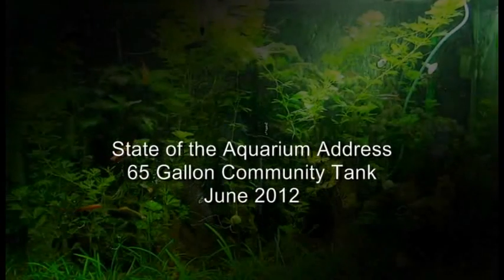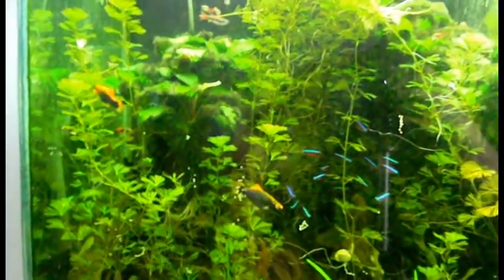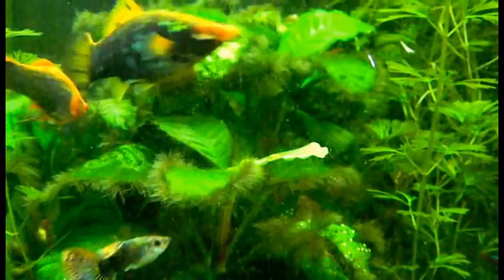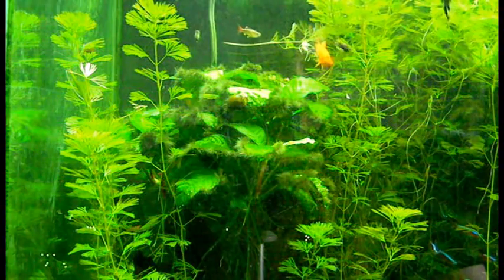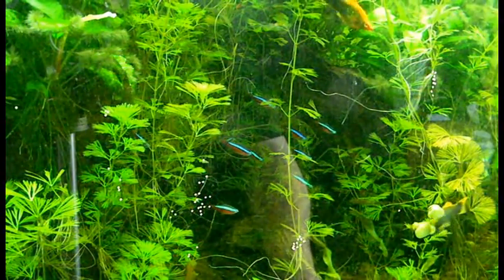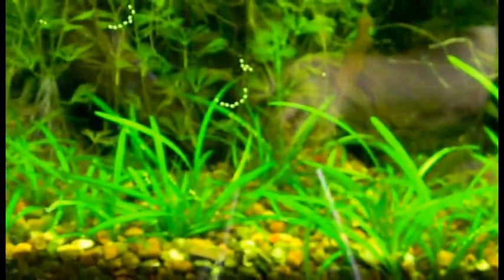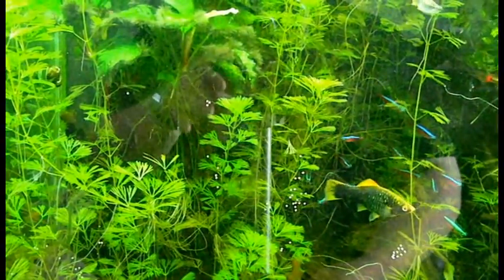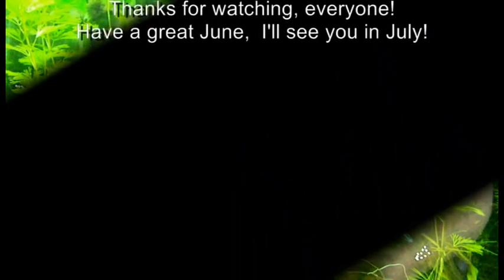SotAA - 65 - 06-12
State of the Aquarium Address for my 65 Gallon community tank.  Since moving big plants down to 210 gallon, brush algae has taken over the edges of all my anubias, but Swordtails seem to be thriving on it and are spawning like crazy.  Cardinals, White Clouds Corys and other residents of tank also doing well as stands of Cabomba fill out tank and provide lots of cover.  Thinking of changing direction of tank back to single species/primary species, though...and performing complete re-scape of tank with different plant species/substrate.

Link to the newly resealed and replanted 65  Thanks again!!!